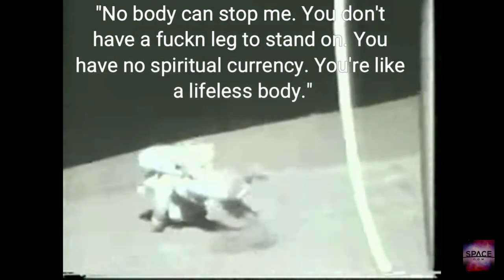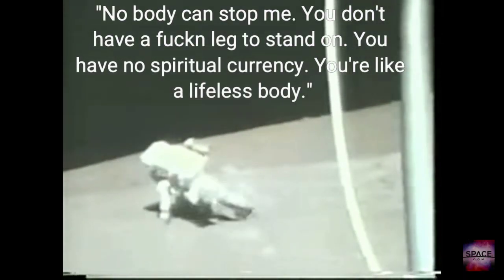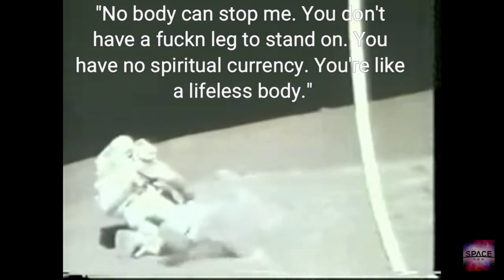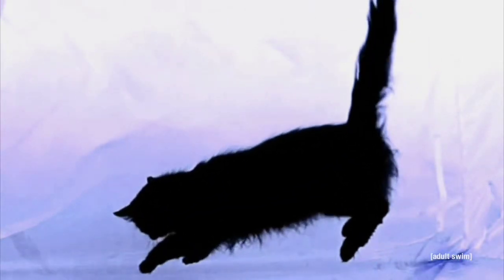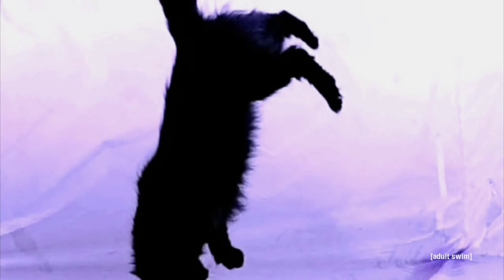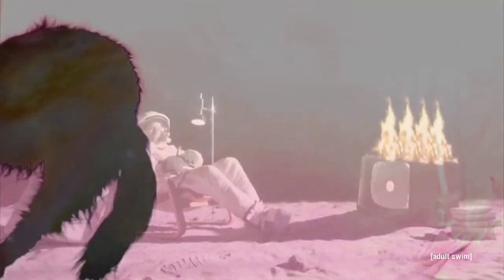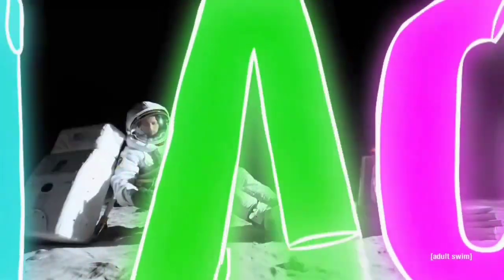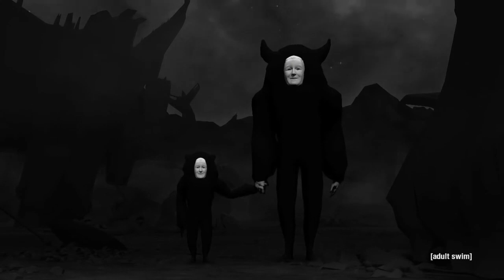Satans Secrets Of The uNiVERSE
Blood Over Intent.